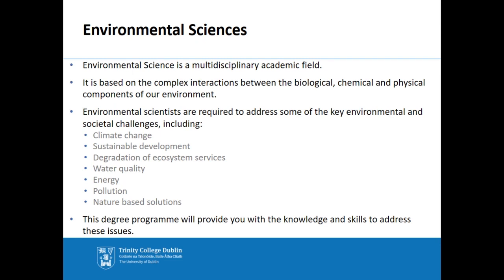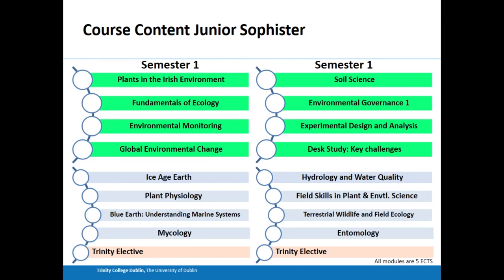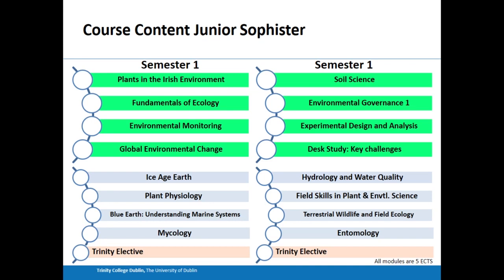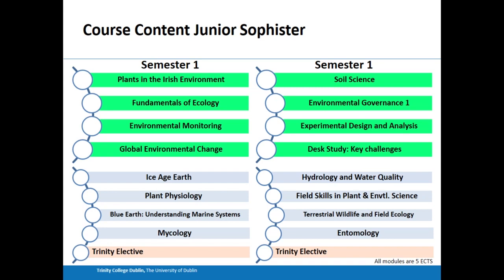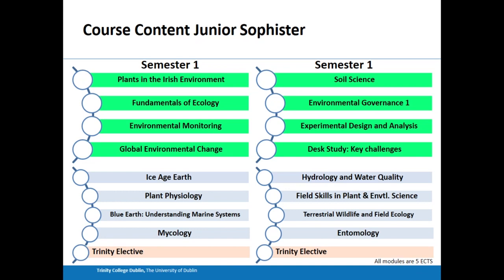Environmental Sciences, Moderatorship Fair, Prof Matthew Saunders